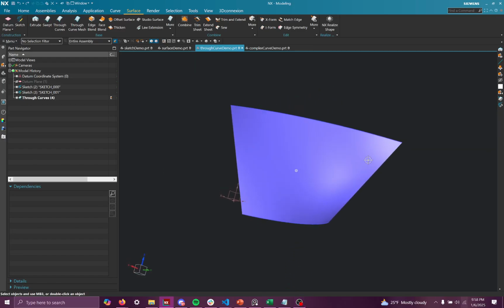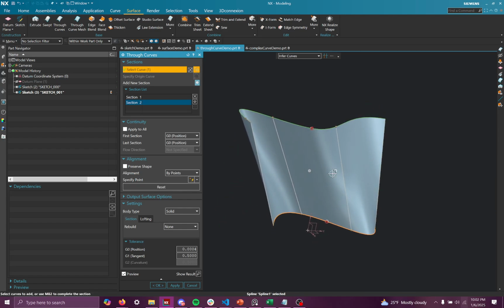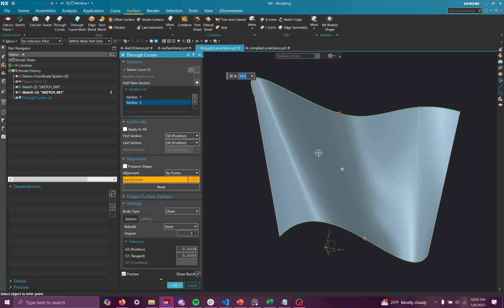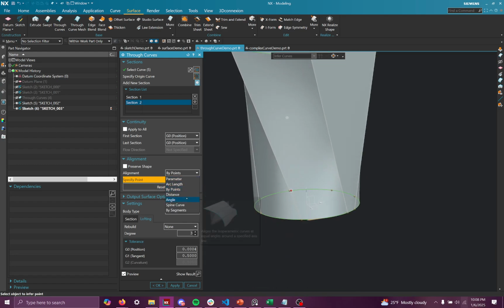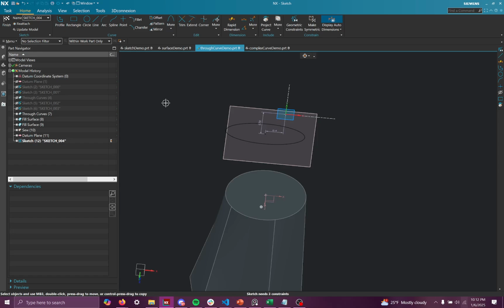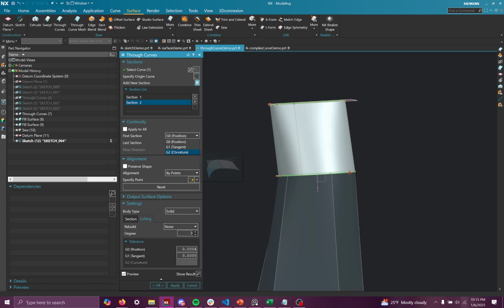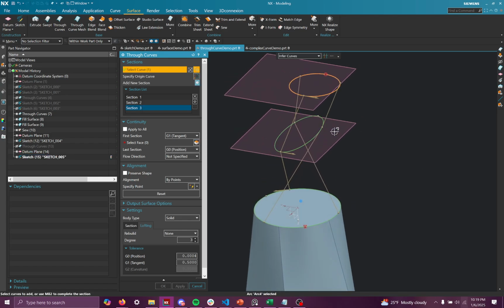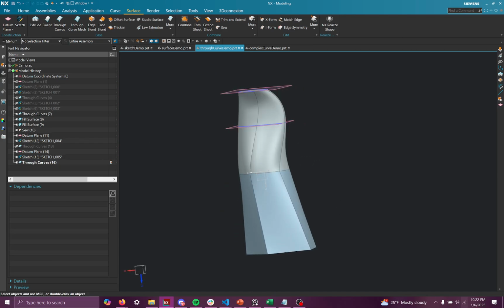Through Curves Tool